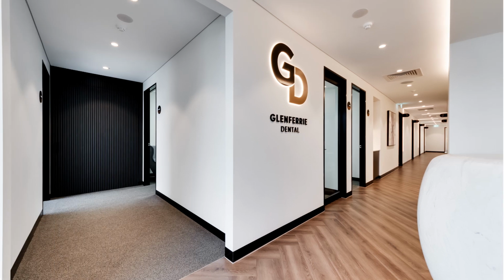Glenferrie Dental - OPTIMA Dental practice design & construction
Dr Paul Bui & Dr Peter Laird and the team at Glenferrie Dental partnered with OPTIMA to create a world-class patient experience and a space that their staff thrived in. The new 8-chair practice environment that we carefully crafted, offers a calming environment that speaks volumes about their quality of service & care.

The challenges of designing and building a large modern Dental practice in a level 1 tenancy above a very busy retail strip weren’t easy but were swiftly overcome by our experienced project delivery team, and the end result is simply stunning.

From the front door the patient experience is flawless, a perfect statement of the level of service that is to come.

Australia's specialist Healthcare Design & Construction partner
Property Advisory | Design | Construction | Fitout & Renovation